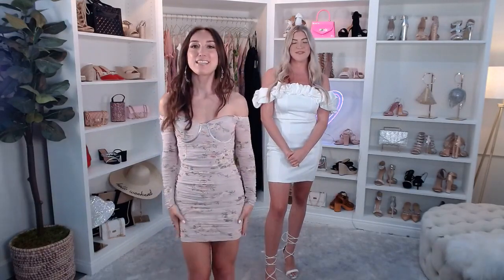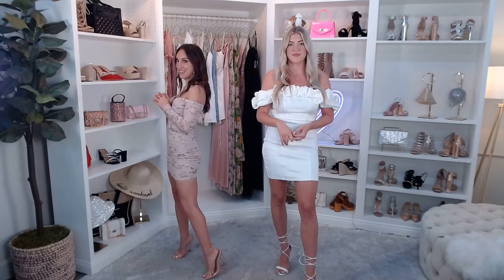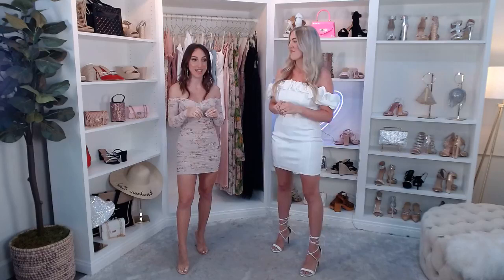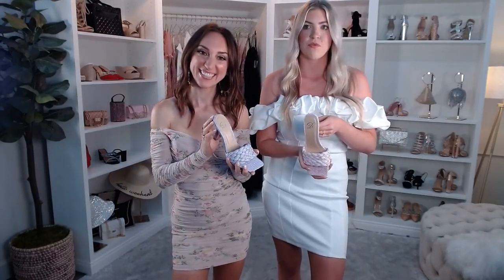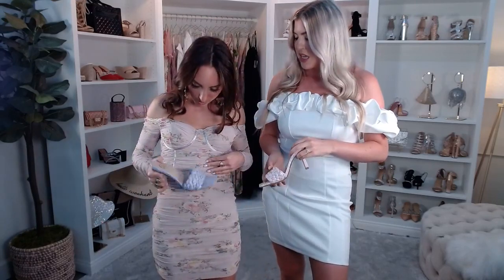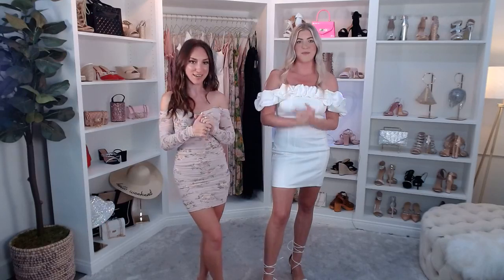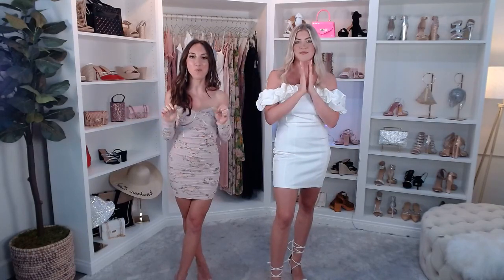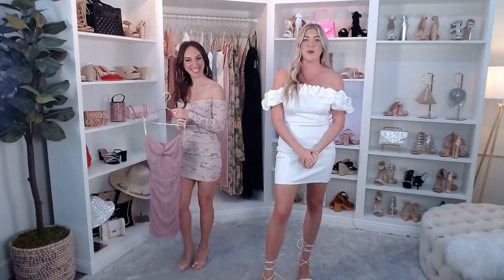Summer Dresses | Windsor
Join our hosts Brielle and Meredith as they talk all things Summer dresses.

We're living for the cottage core romantic dresses that are trending right now. Check out some of our hosts' fav dresses and how to style them.